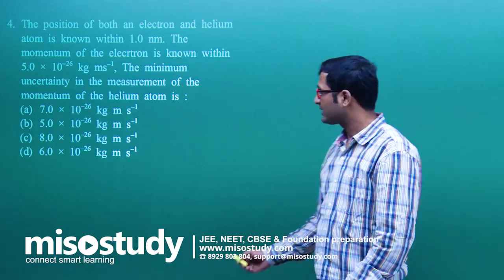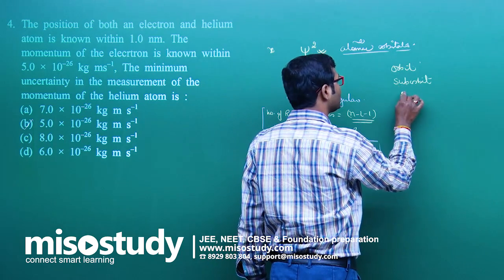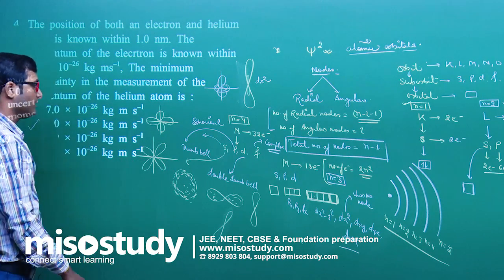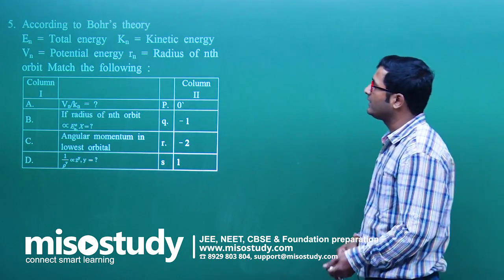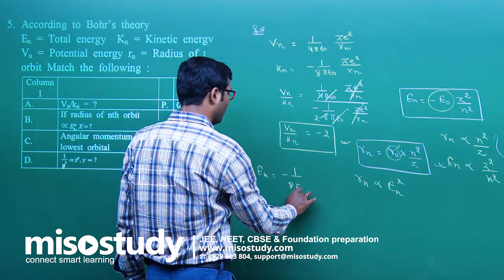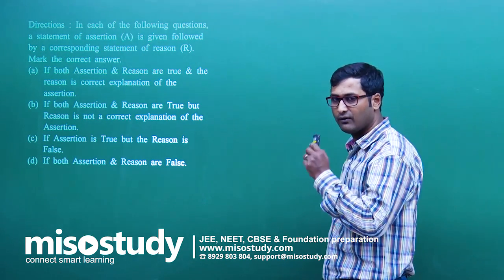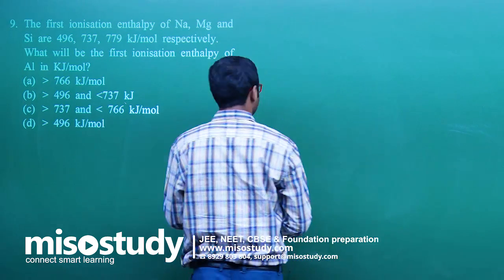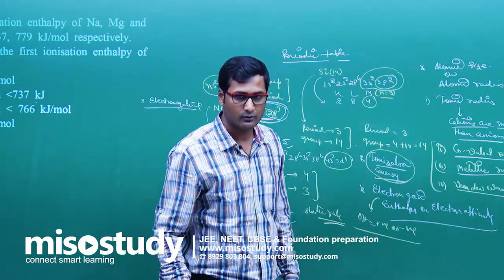Chemistry Crash Course | AIIMS Preparation | Misostudy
Online crash course AIIMS Preparation, Chemistry, Exam Pattern Questions & Problem Solving video lecture by the best-experienced faculty. Here in this online video lecture covers some important questions and solutions from Chemistry for the preparation of AIIMS 2019 exam. This course will help students to boost their preparation to perform best in exams and achieve good rank.